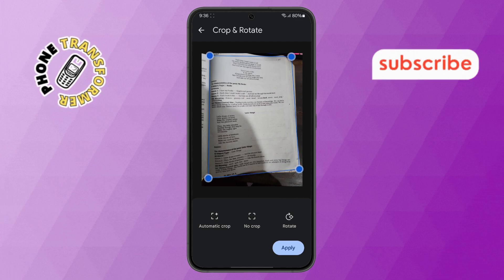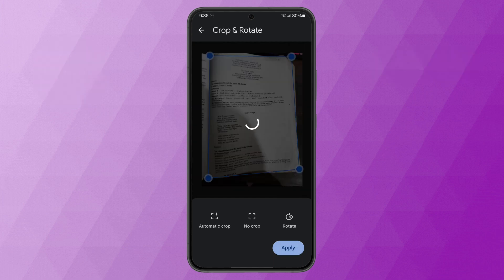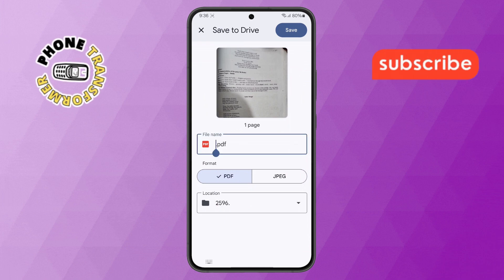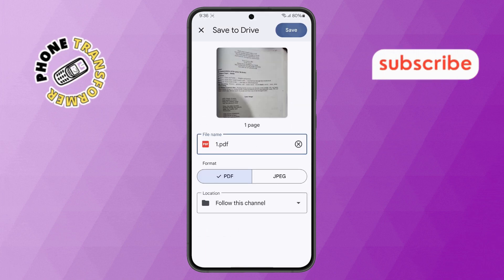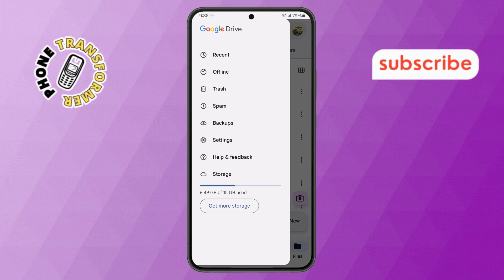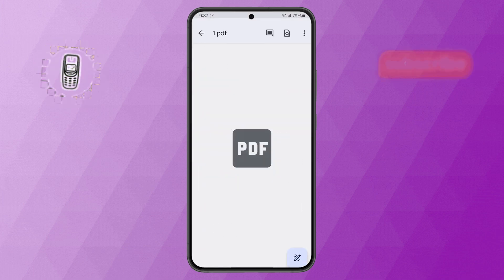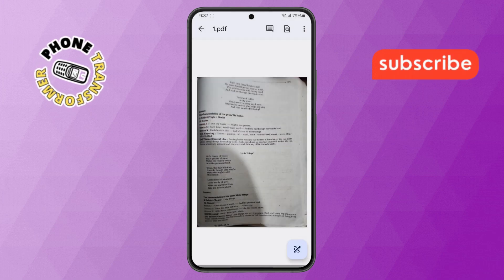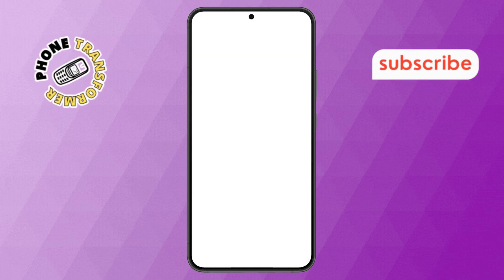How to Scan and Send Documents on Android - Step-by-Step Guide [2025]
How to Scan and Send Documents on Android

Scanning and sending documents on Android is a useful feature for sharing important files quickly. Whether you need to send a contract, receipt, or personal document, your phone makes it easy without needing a scanner. Many Android devices have built-in options, and various apps can help scan and share documents in different formats. Knowing the right method ensures clear and readable scans. A step-by-step solution can be found in the video.

- How to scan documents with android phone
- How to send scanned files on android
- How to scan pdf on android
- How to share scanned documents on android
- How to scan and email documents from android